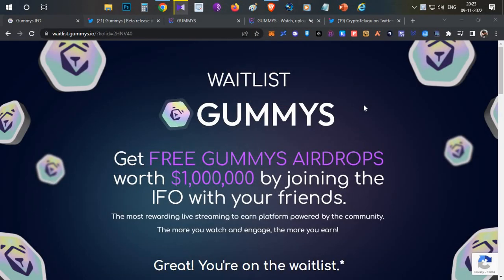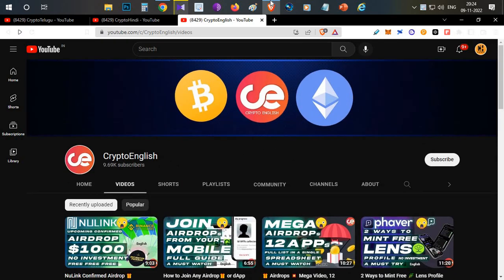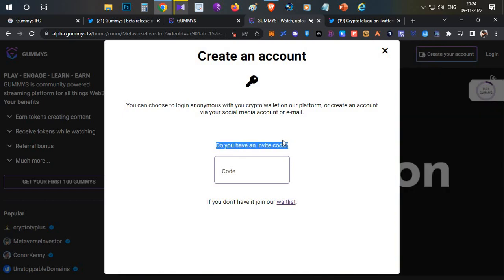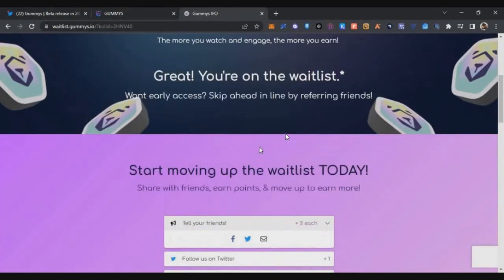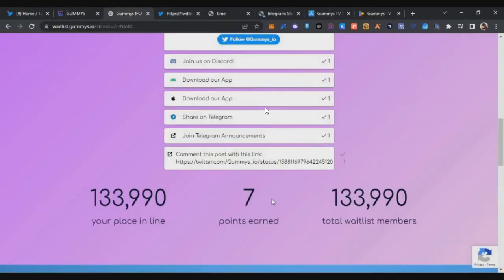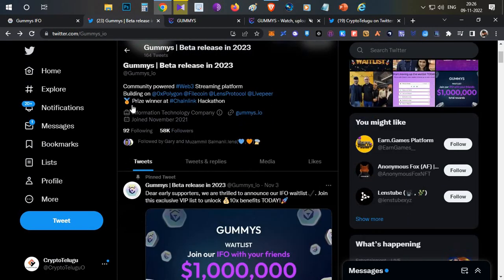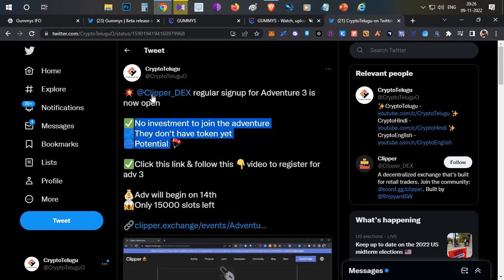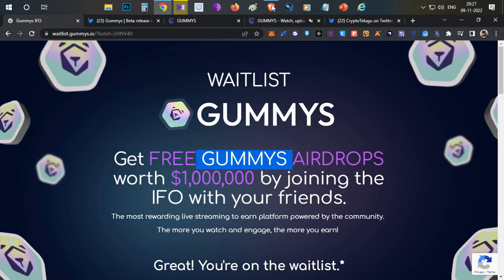Gummys Streaming Platform - Free Airdrop🎁 , Simple Steps, Don't Miss - English